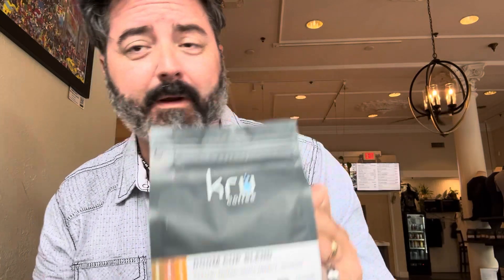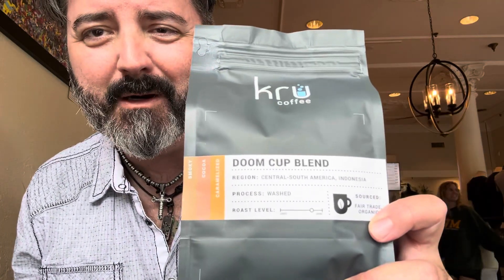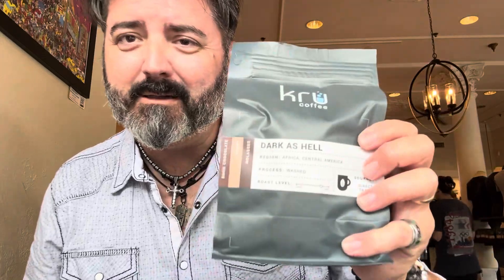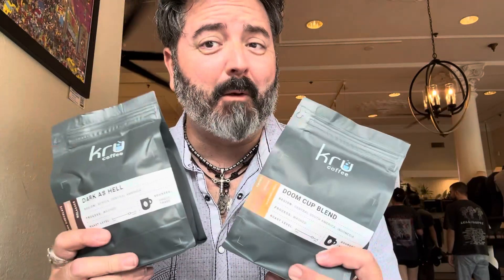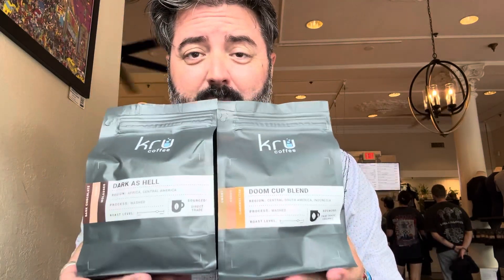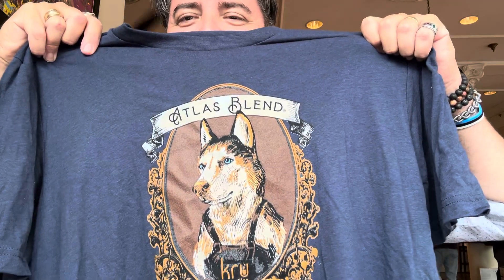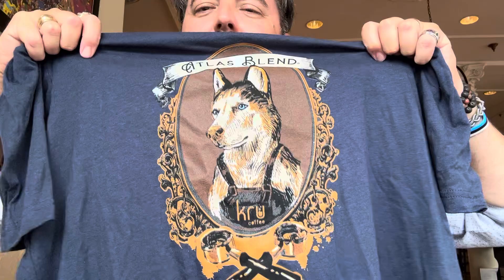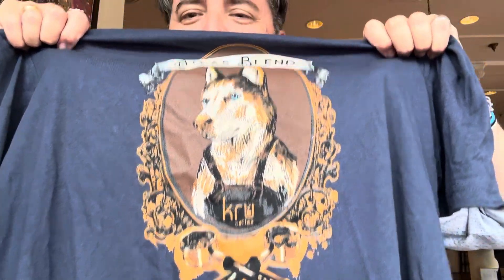Tastin’ Like A Boss: KRU Burlington, Vermont. On-site tasting!!! “Trifecta Nitro Coldbrew”